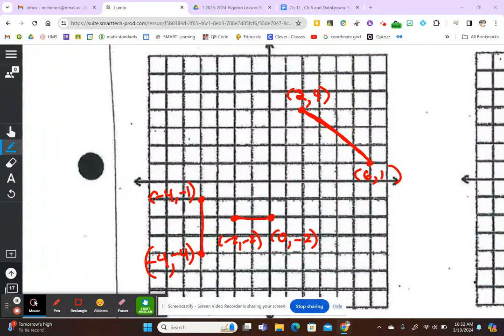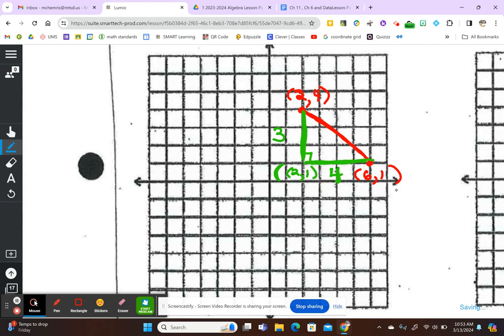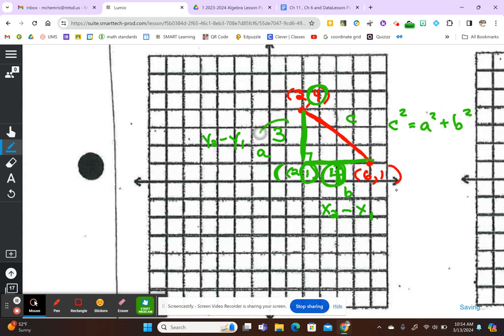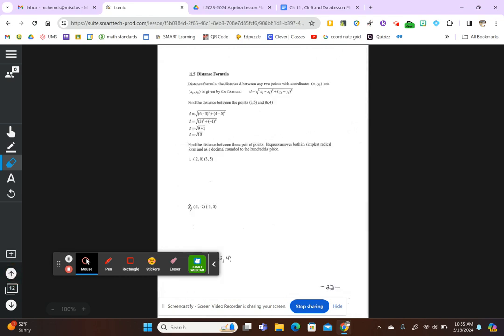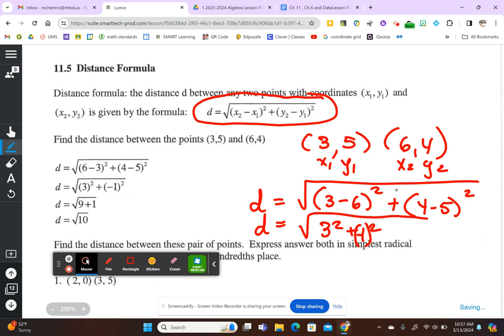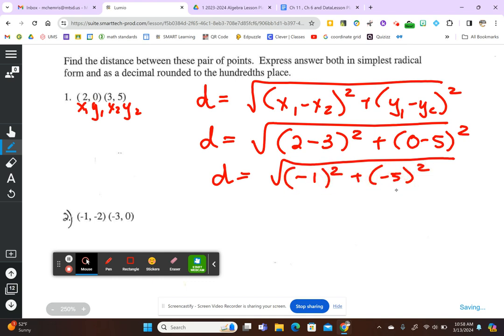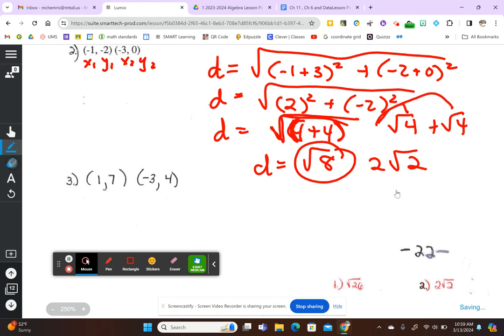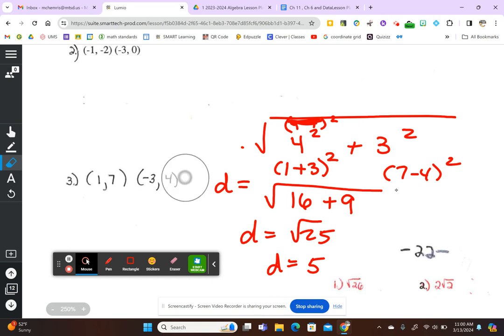Distance Formula p. 22